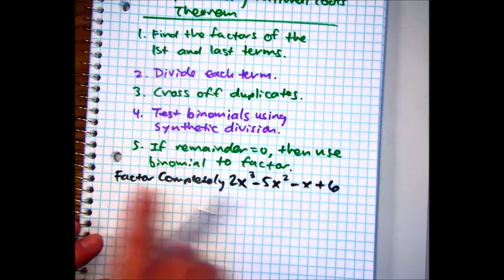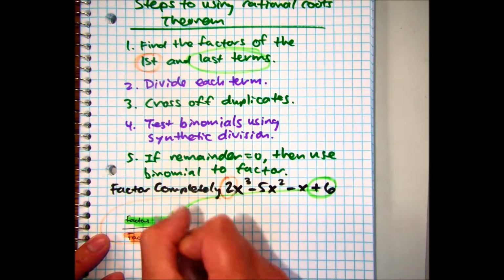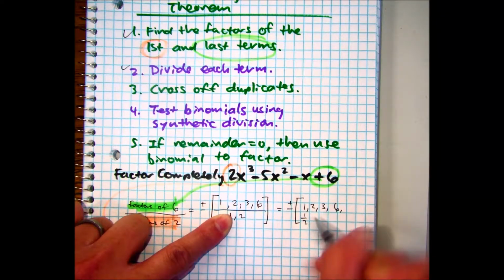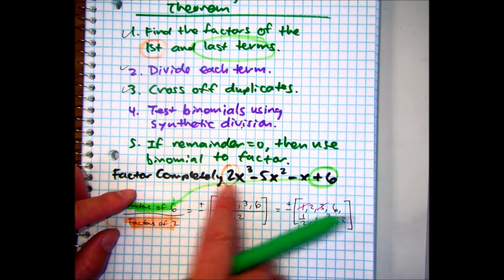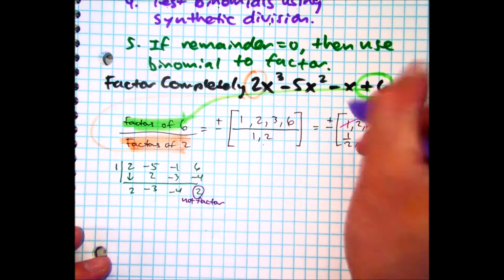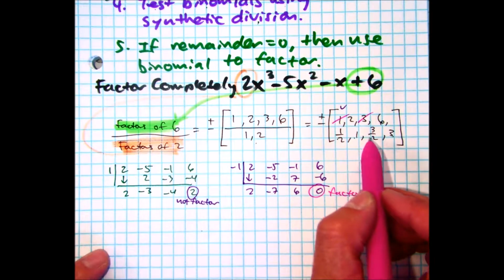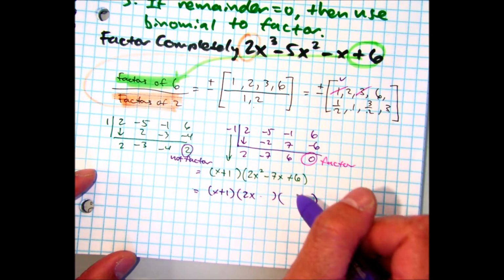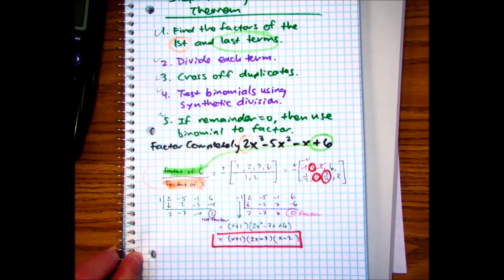Intro to rational roots theorem part B ALL